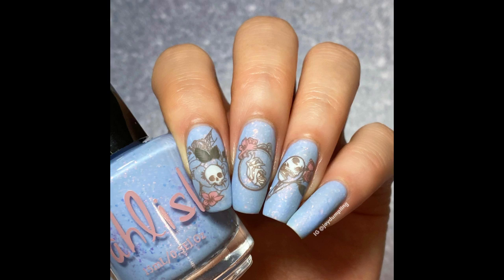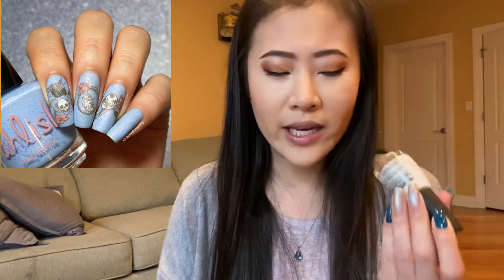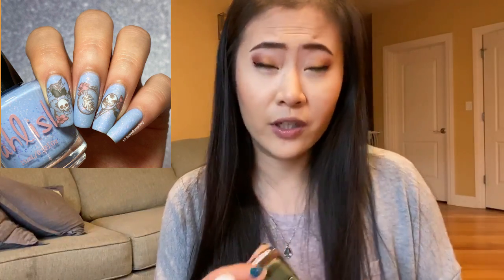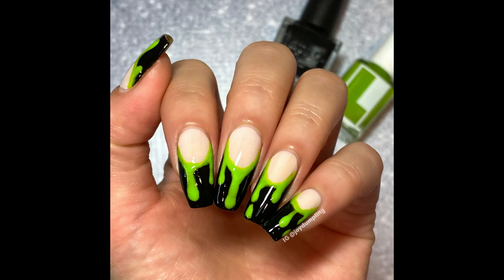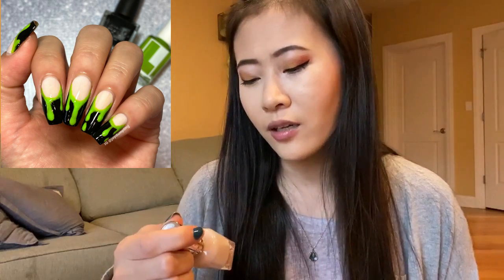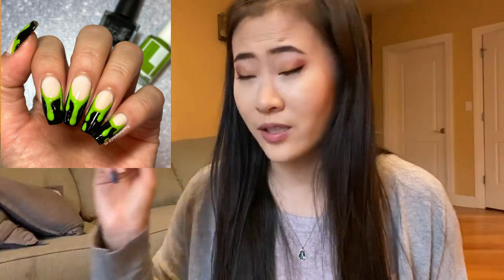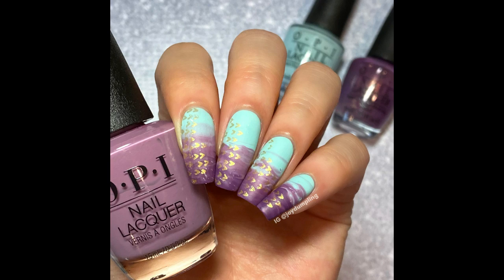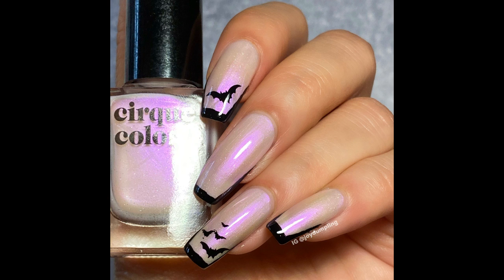WEEKLY MANIS // JOYFULBEAUTY //IG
Products Mentioned:

Mani 1:
Pahlish Al Ula

Mani 3:
OPI Gelato on My Mind, One Heckla of a color! Dutch Ya just Love OPI
Stamping Polish: Pretty Dive Gold

Shopspnva.com
1. Be a subscriber to my channel. (This is how to make your subscription is open so I can check. Be at least 18 years old or have parents permission.
2. Leave a comment of any kind.
3. I will announce the winner in my next weekly mani's video. The winner has 48 hrs to respond once it's announced.
4. Once the polishes are shipped, it is not my responsibility anymore.